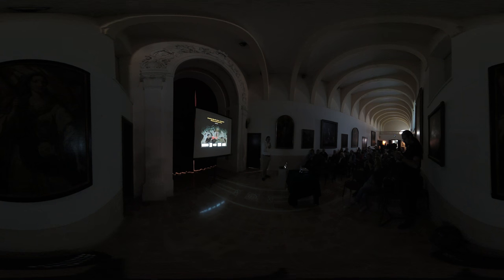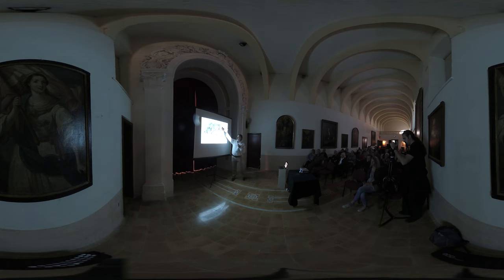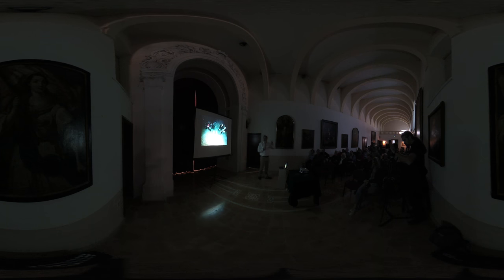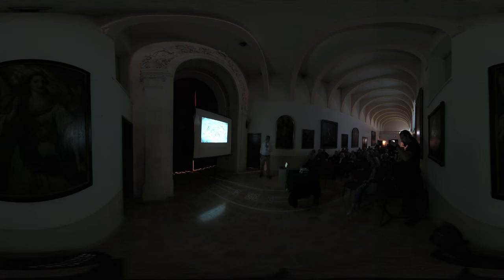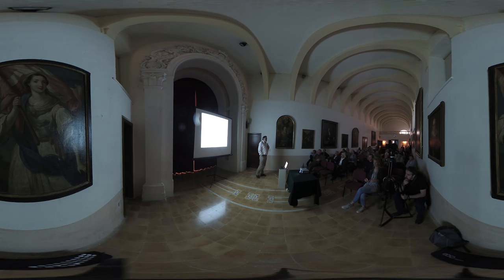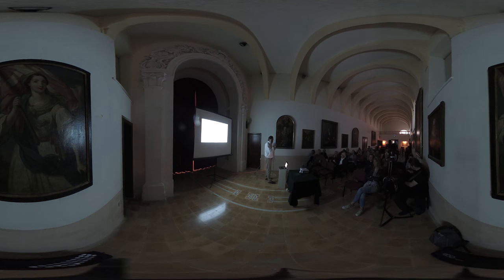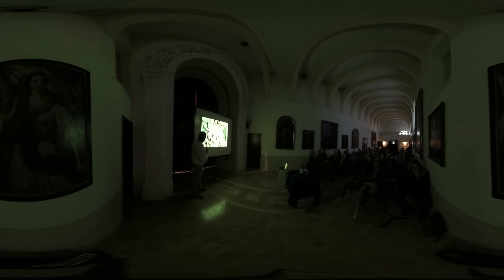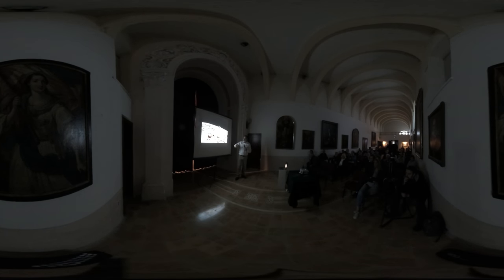Xlendi shipwreck excavation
Scratching below the surface - excavating the Phenician shipwreck off Gozo - the lecture of Prof. Timmy Gambin, the director of Xlendi underwater excavation project, Ministry of Gozo, 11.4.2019.